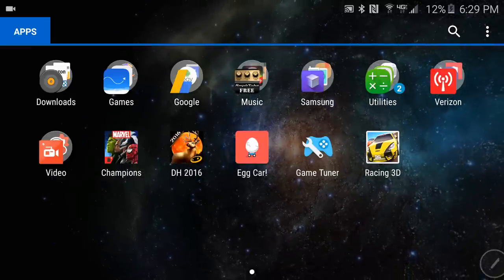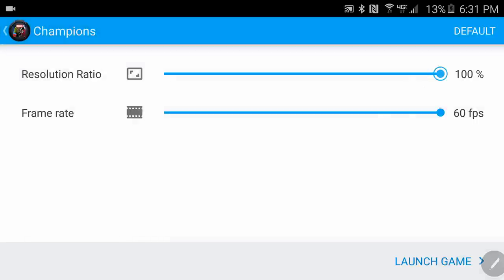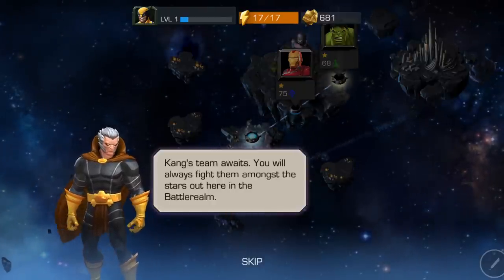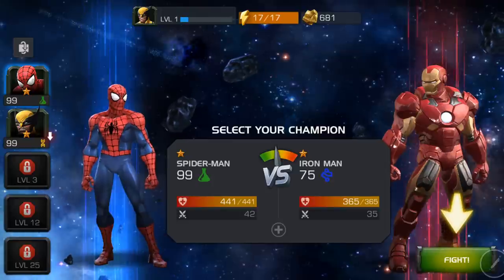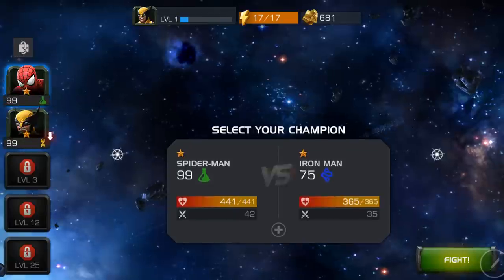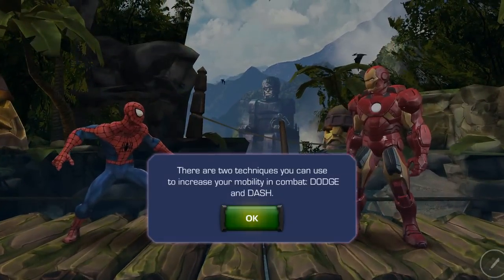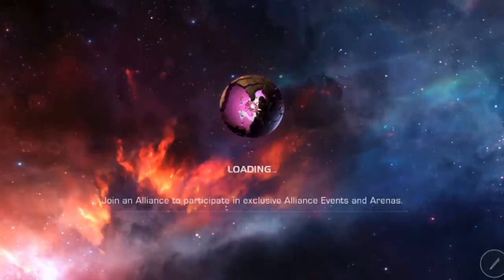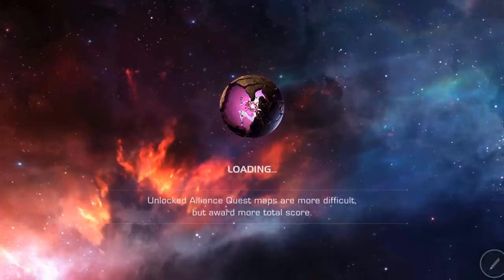How To Run Android Games at the Highest Quality! Samsung Game Tuner (Review)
This is for all the gamers with high end devices. Samsung wins again with their new app "Game Tuner". Oh, and I'm starting new series for every day of the week. This one's going under Technology Tuesdays.